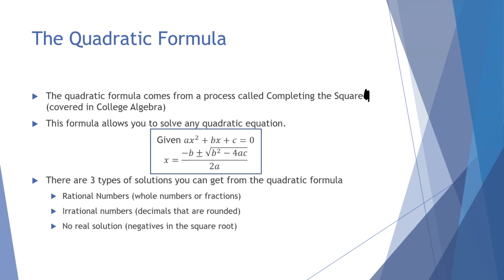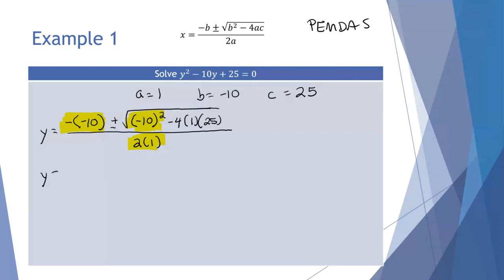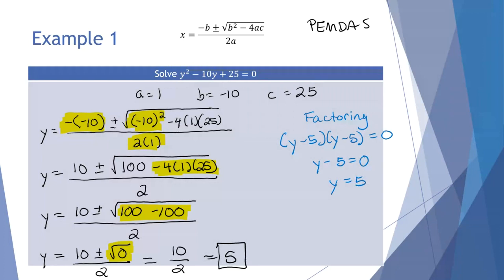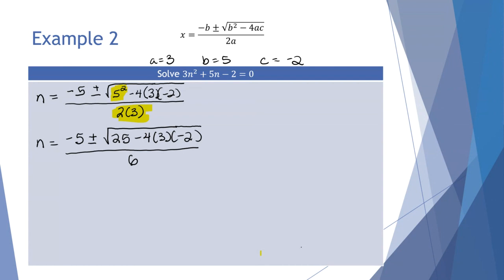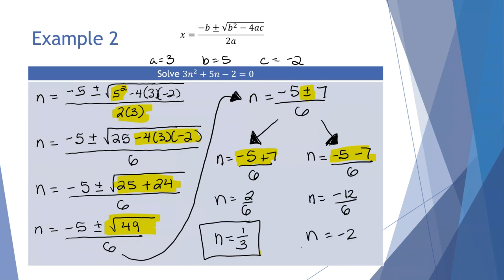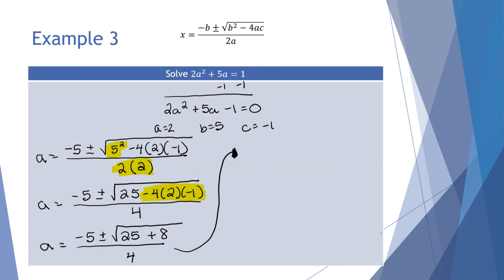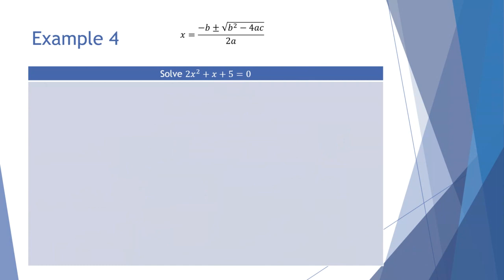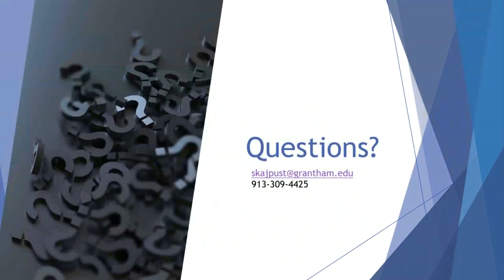MA104 Quadratic Formula - August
Learn how to use the quadratic formula with many examples.